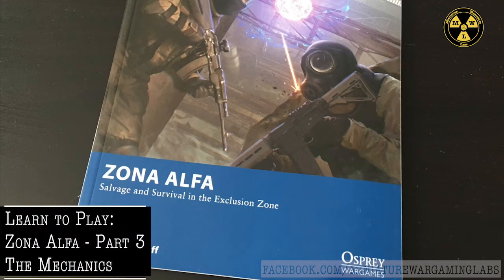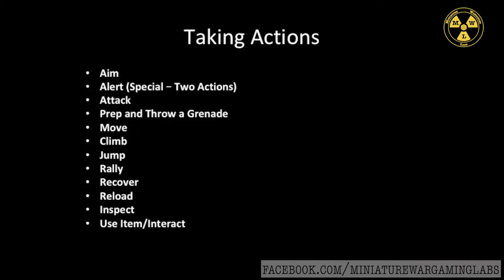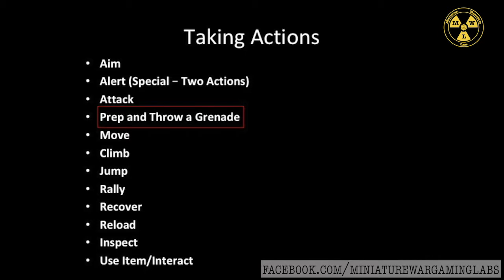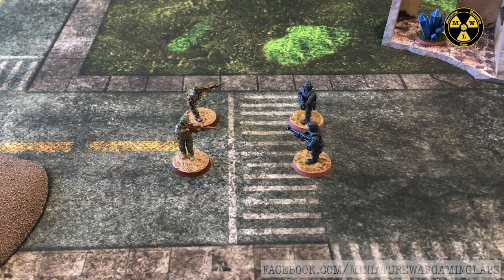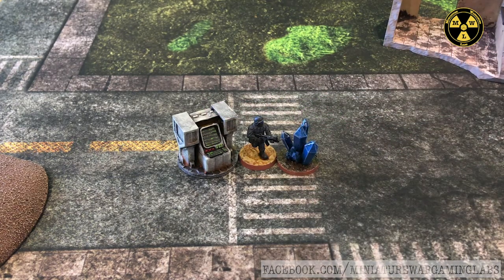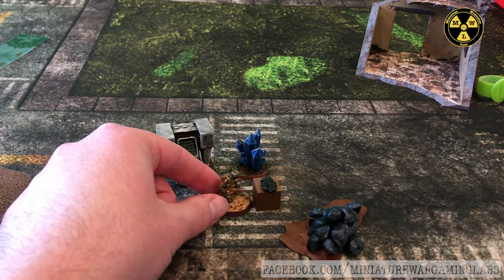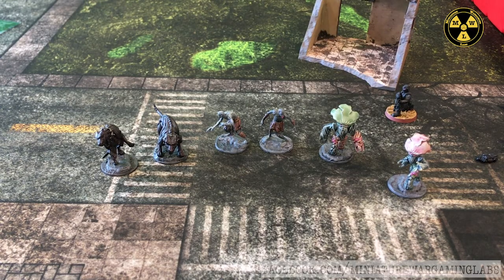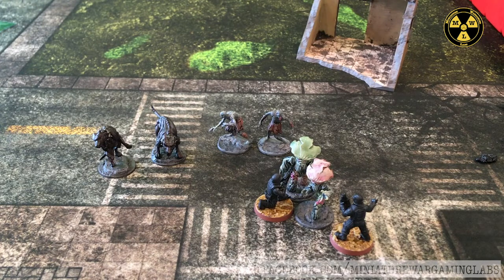Learn to Play Zona Alfa Part 3: The Mechanics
In the third episode of our Learn To Play Zone Alfa series we will cover the mechanics of the game.